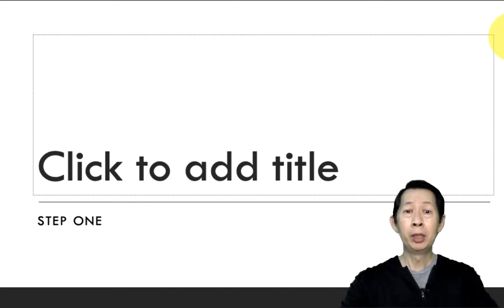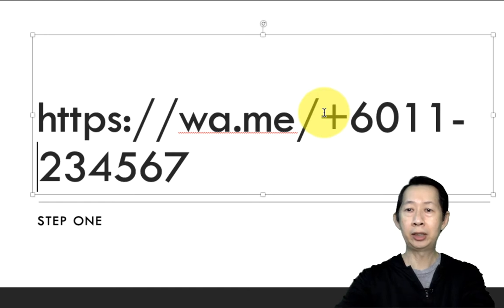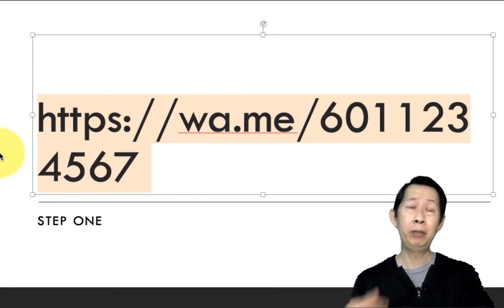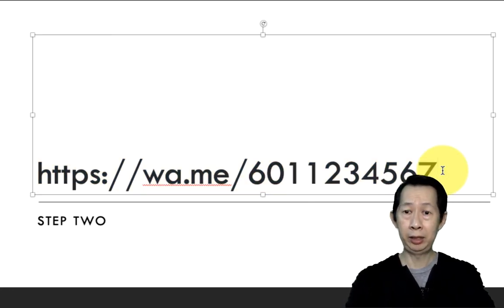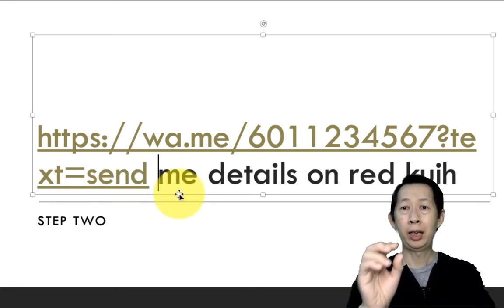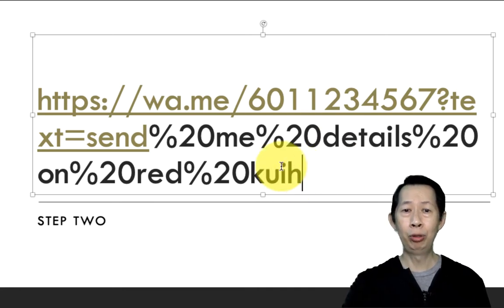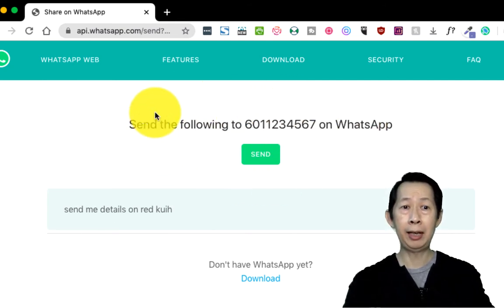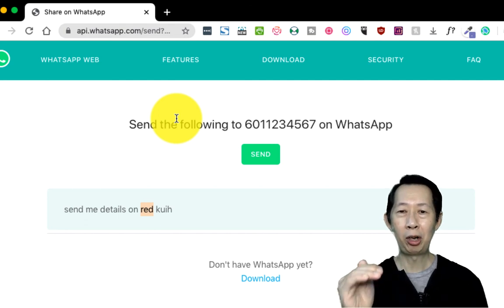How to Do Whatsapp Link In Facebook Post for Your E-Commerce Business in Malaysia?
To create Whatsapp link in Facebook post is very simple. 🔥 Just follow this step by step video where I show you how you can create 2 types of whatsapp link that will help your customer to contact you in just 1-click.

It is so much hassle to ask your customer to whatsapp you because they have to first remember your phone number from your Facebook post and then enter into their phone contact then sync to Whatapp then only can whastapp you. This is such a hassle or inconvenience.

✅  Watch this video where I show you how to make your e-commerce customers life easier so that they can just click your link and press send to message you. They don't even have to type a word in the message.

E-COMMERCE START-UP RESOURCES CREATED JUST FOR YOU:
We publish weekly business tips and techniques to help small businesses and entrepreneurs to grow their businesses using online tools & strategies.